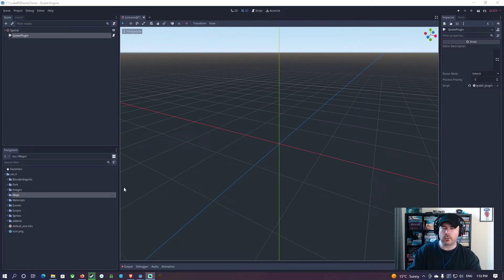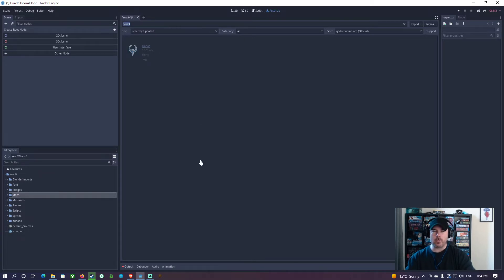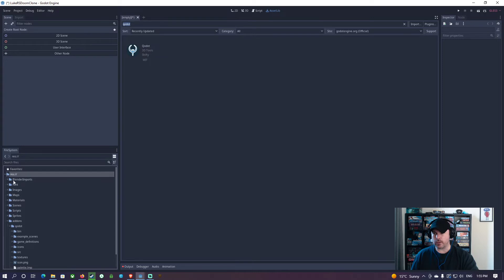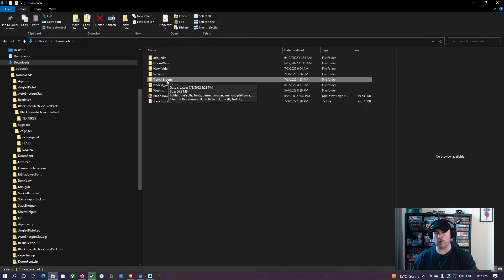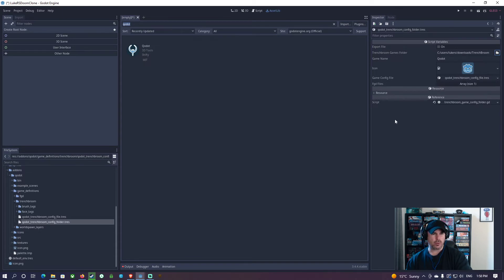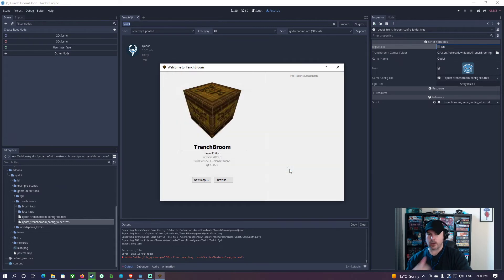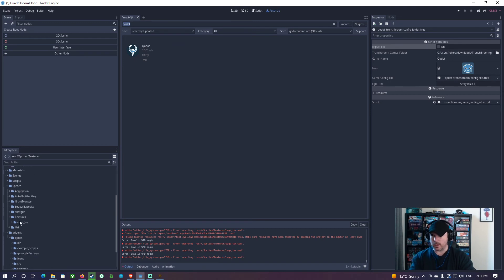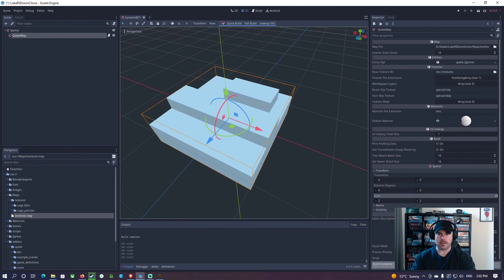Godot Doom Clone - Part 15: Setting up Trenchbroom and Qodot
Link to Trenchbroom for Windows - I forgot to actually talk about installing it in this video!